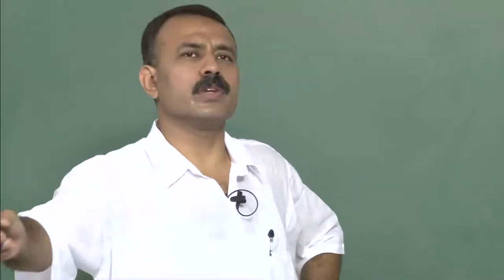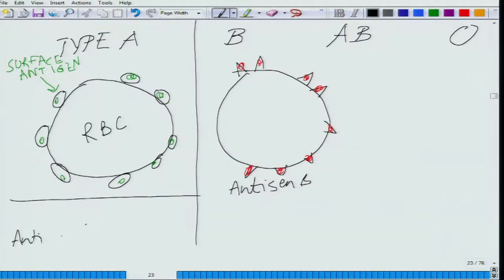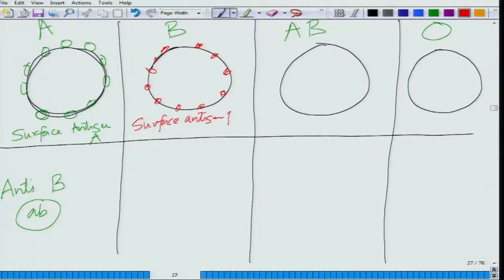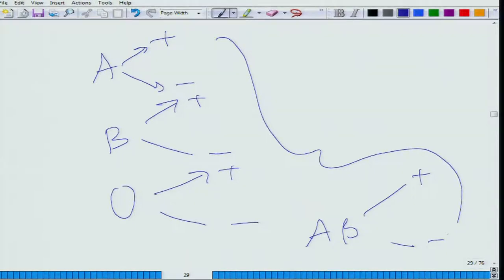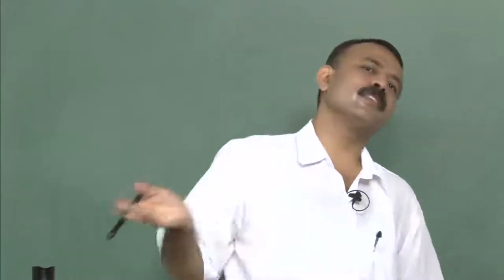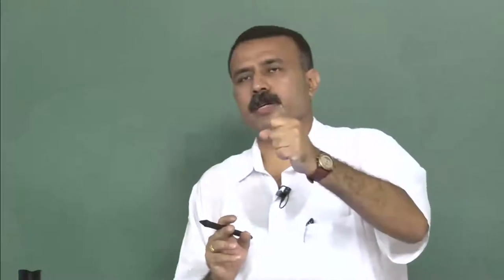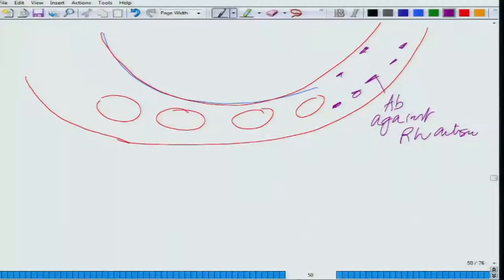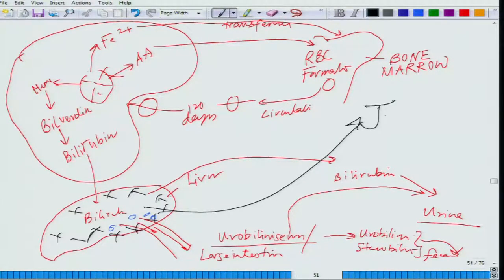Mod-01 Lec-40 Animal Physiology